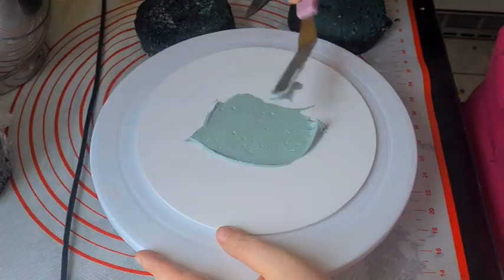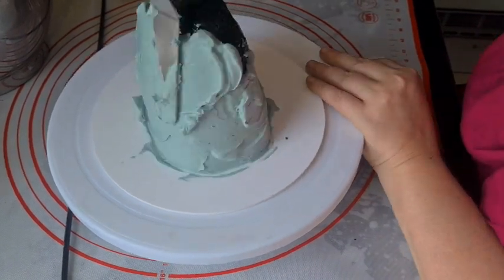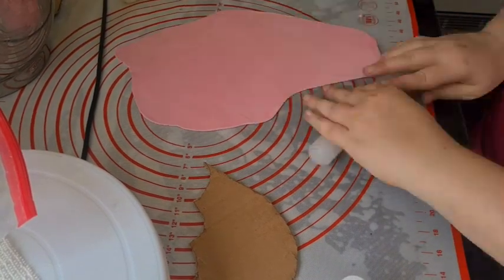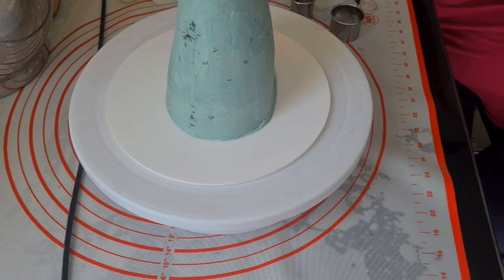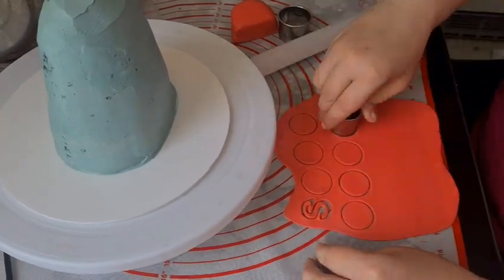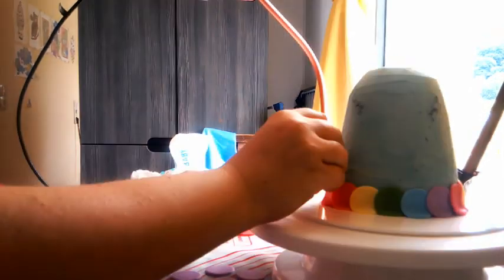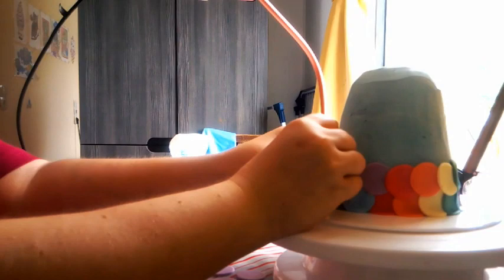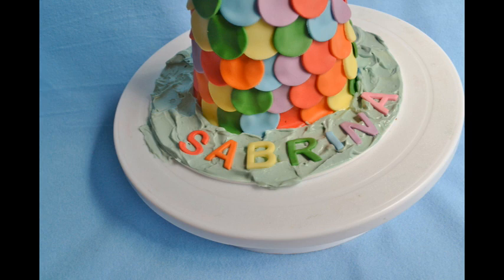Rainbow Mermaid Tail Birthday Cake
This cake is for my daughter's tenth birthday.